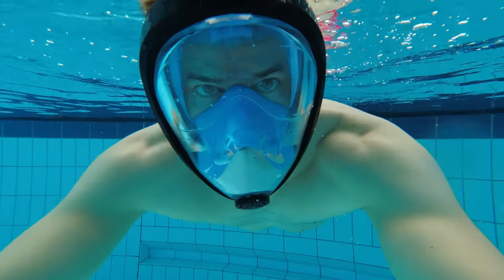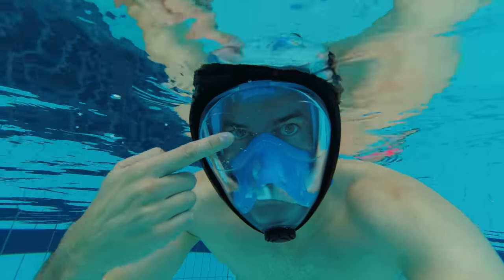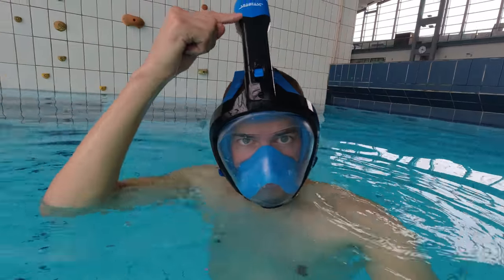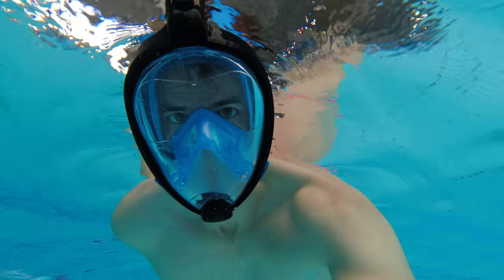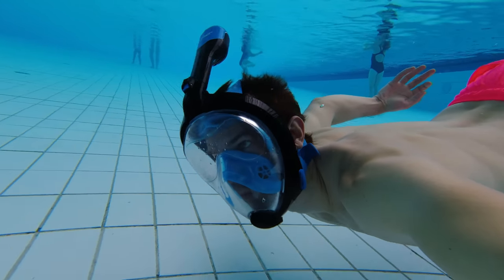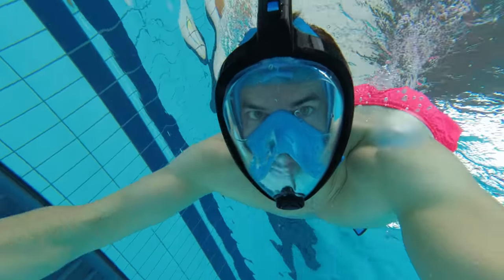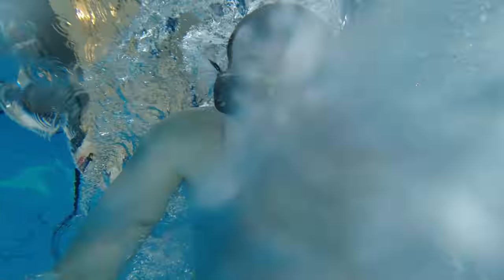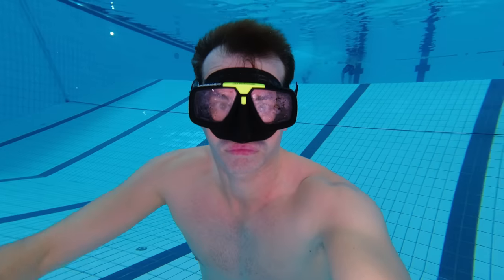3 reasons to buy a snorkel mask & 1 reason not to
Three reasons you should buy a full face snorkel mask, and one reason why you maybe should not.